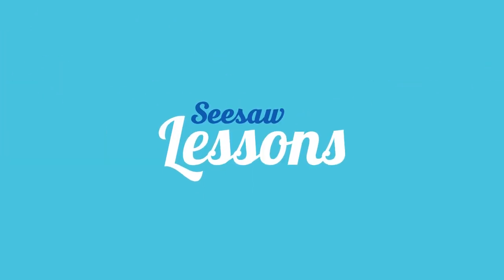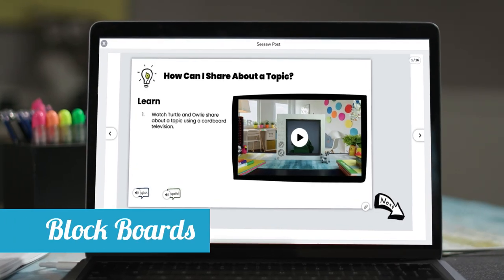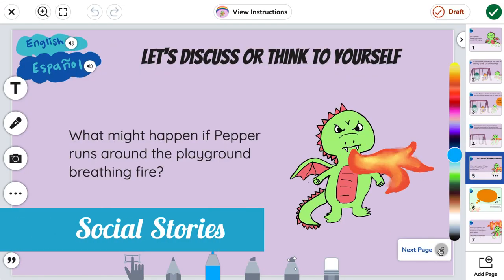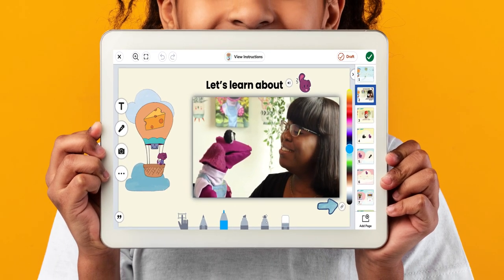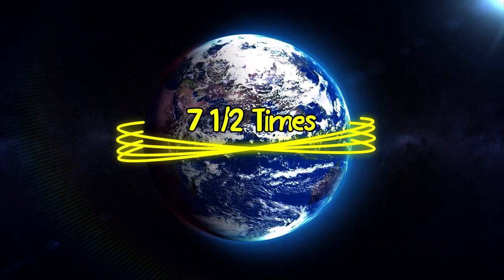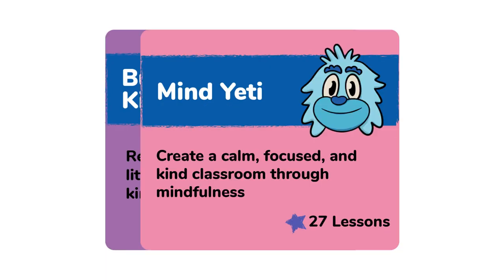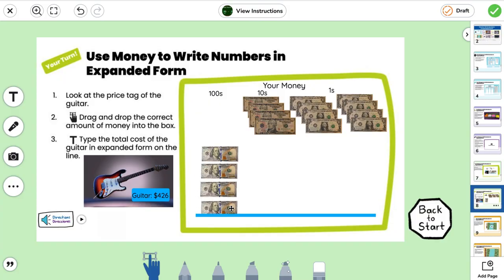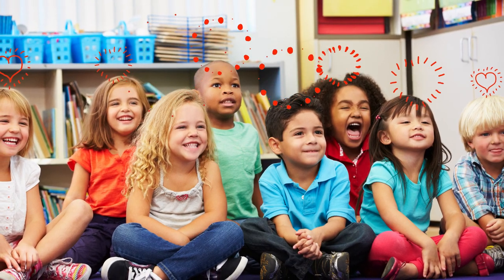Seesaw Lessons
Seesaw Lessons are a new library of learning experiences that are standards-aligned and ready to teach right in Seesaw. With Seesaw Lessons, students get more ways to succeed with learning experiences they love.